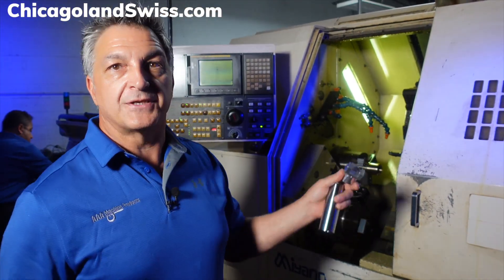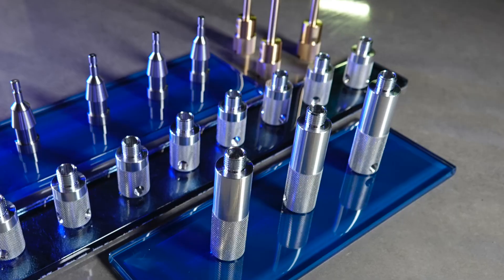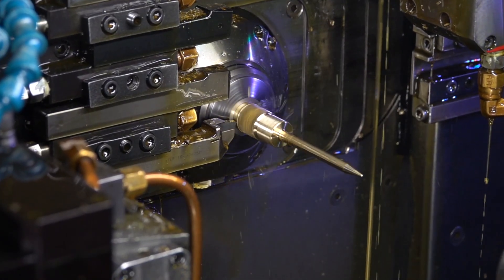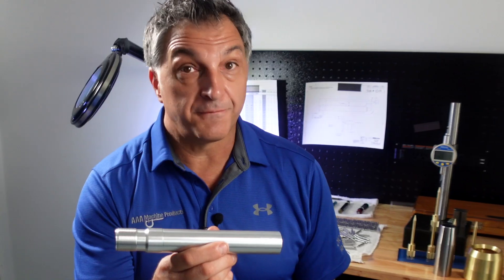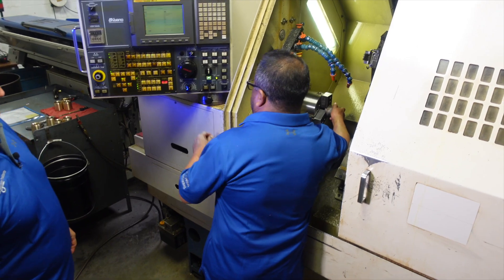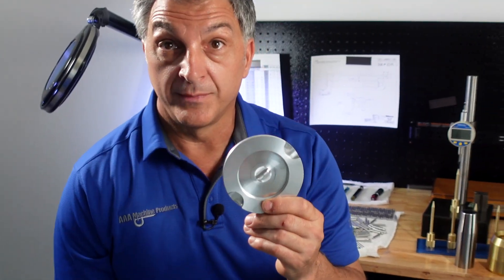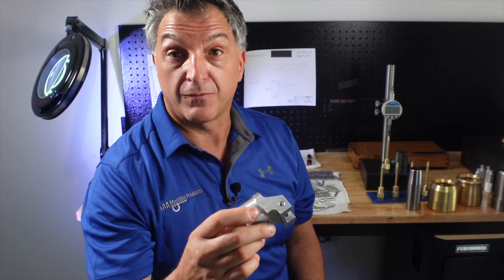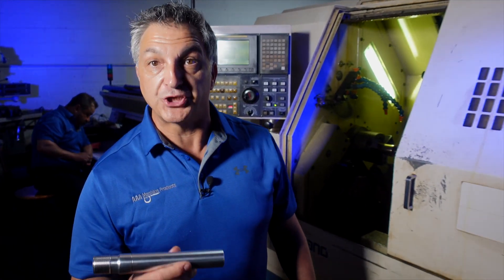Best CNC machine shop in Chicago, multi-spindle, swiss - Chicagoland Swiss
Need a Chicago CNC machine shop capable of producing complex parts with fine surface finishes? This CNC Swiss machine shop can produce high volume parts of the highest quality in an efficient, cost-effective manner. Chicagoland Swiss is your Multi-axis CNC swiss machining center.

Chapters:
00:00 - Aerospace 12 operations
00:16 - Production runs to 1 million
00:26 - Shaft for Motor  .75" aluminum
00:35 - .25" diameter that is 3" long part
01:04 - Firearm buffer tube - fixed headstock machine
01:13 - Heavy Equipment Manufacturer part - stress proof steel
01:50 - Aluminum on a fixed headstock machine
02:06 - Round Bar - 12 operations on one machine

Lombard, IL 60148 US